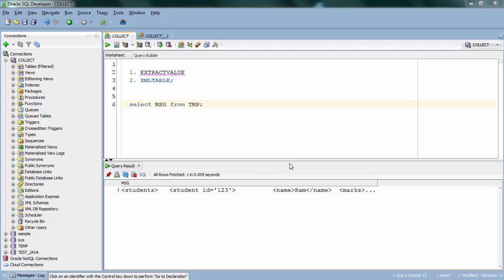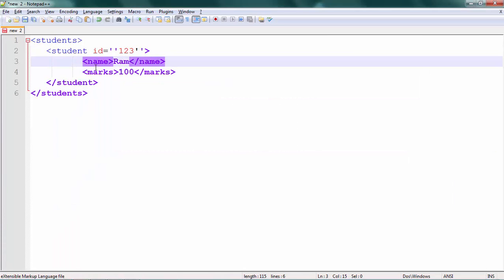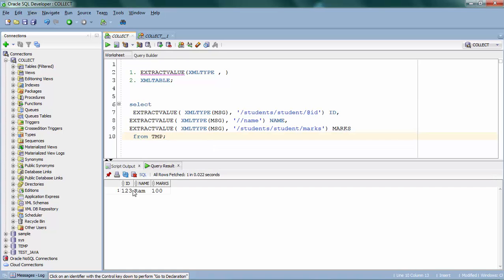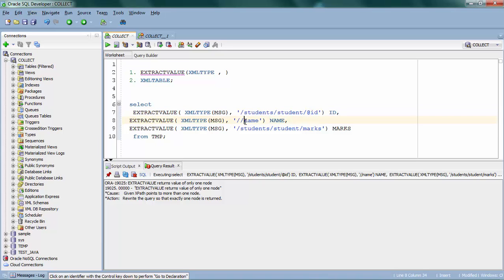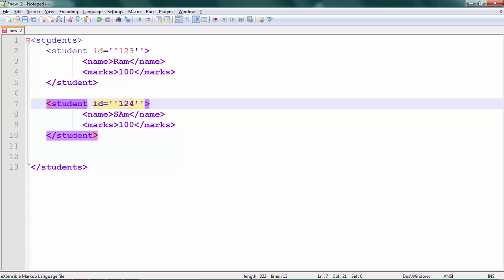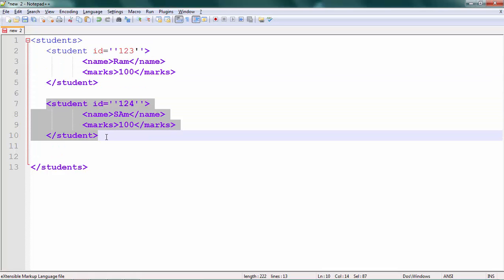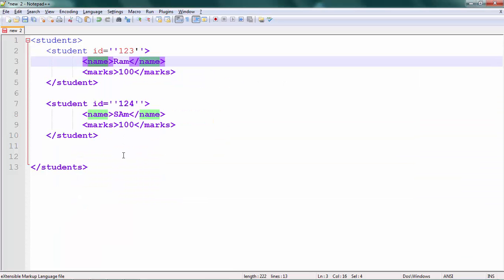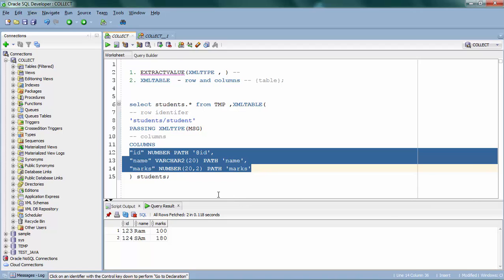How to Parse XML in Oracle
1. How to Read and parse XML in Oracle using EXTRACTVALUE and XMLTABLE. 2. When to use extractvalue and XMLTable.
3. Brief Introduction to XMLPATH